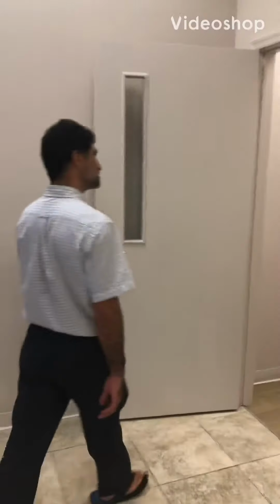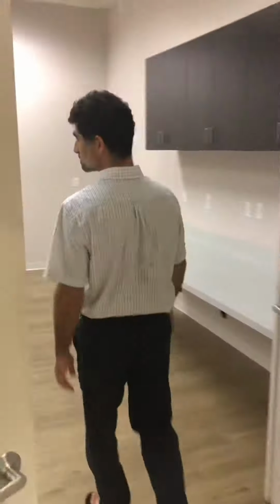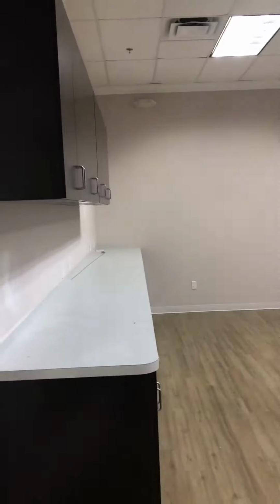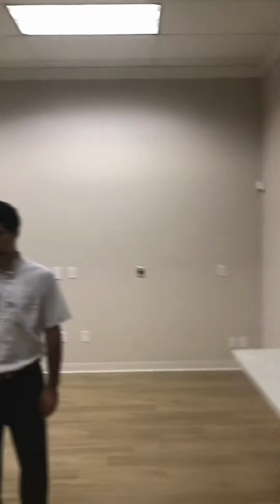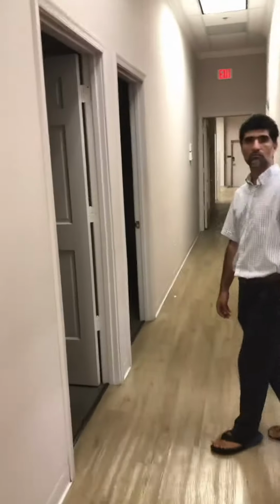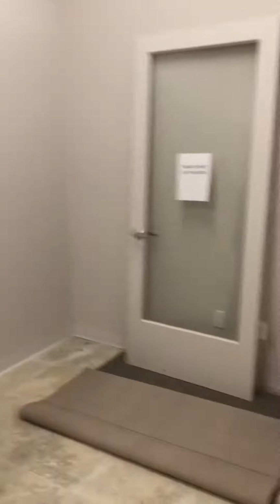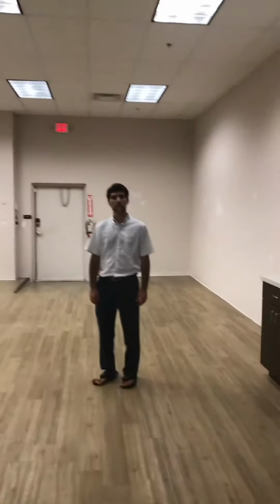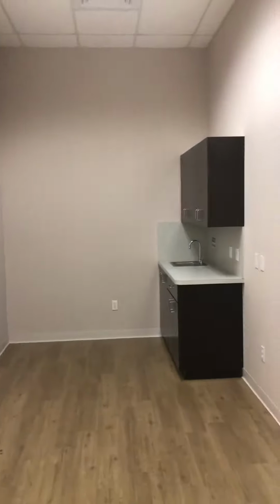Palm Beach Gardens, Florida Commercial Space for Lease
3500 sf commercial property available in Palm Beach Gardens, FL with flexible use.